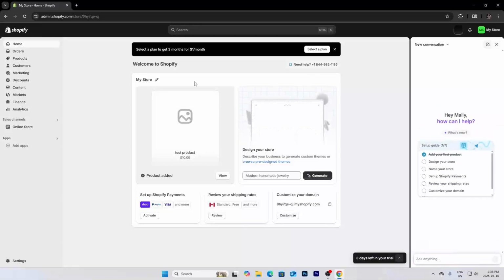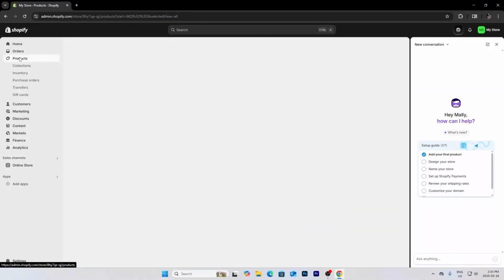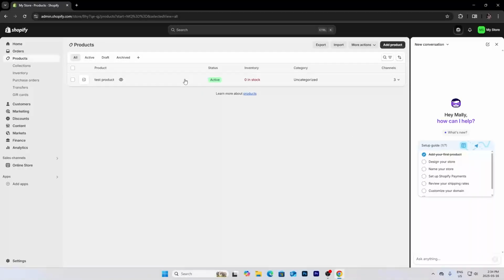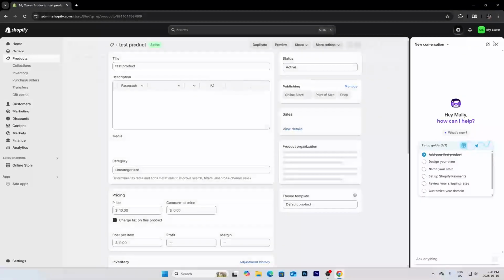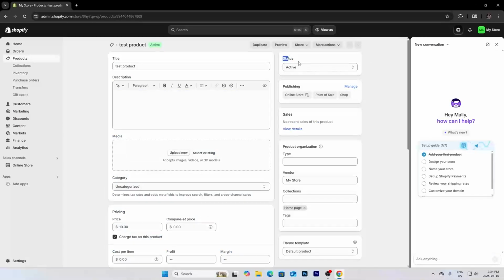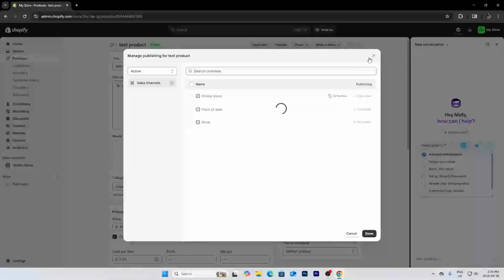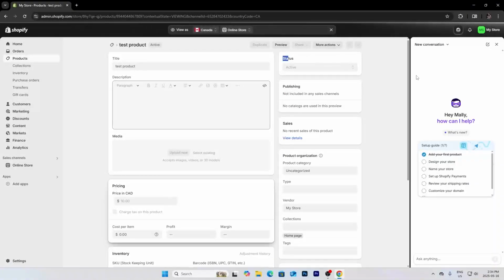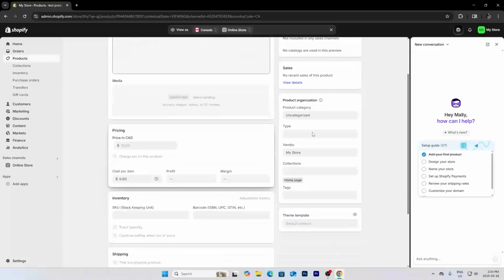How To Fix Product Not Showing On Shopify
Having trouble with products not showing up on your Shopify store? In this quick and easy tutorial, I’ll show you how to fix products not appearing on your Shopify website, homepage, or collections. Whether it’s a visibility setting, inventory issue, or collection setup, this step-by-step guide will help you solve it fast.

✅ Works with the latest 2025 Shopify dashboard update.